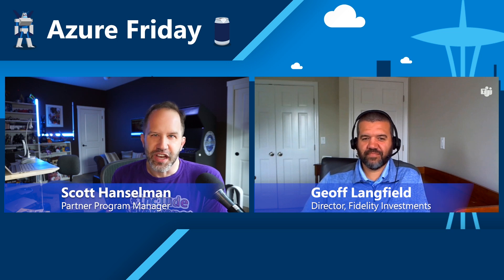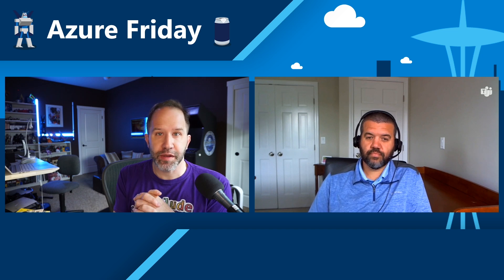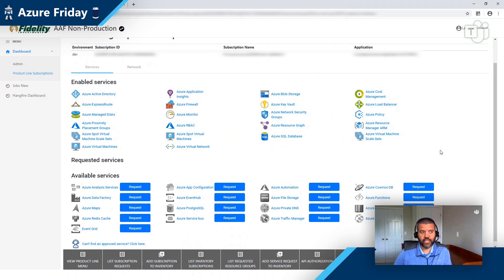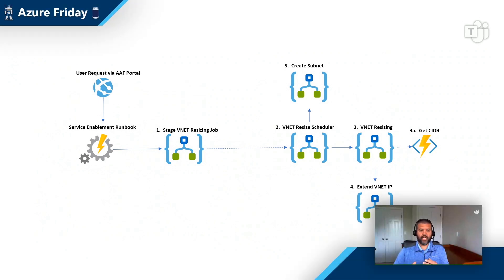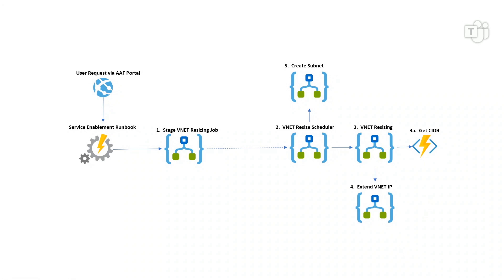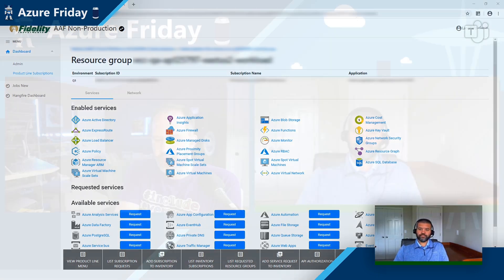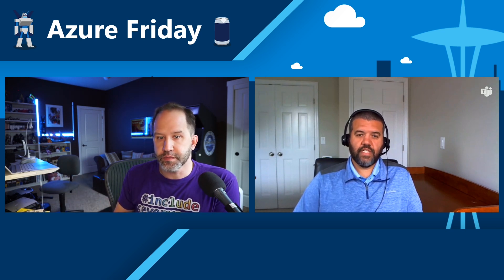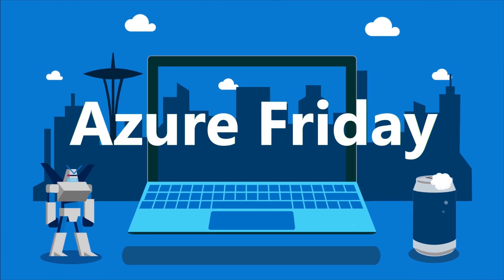How Fidelity Investments enabled Azure at scale for their developers | Azure Friday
Maintaining an elevated level of security and governance in regulated industries like financial services can introduce complexity and friction. Geoff Langfield from Fidelity Investments joins Scott Hanselman to show how they're eliminating this friction by using automation to onboard their large developer community to Azure at scale.

0:00 - Intro
0:40 - Episode start
3:47 - Demo: Fidelity's AAF user portal, Part 1
5:50 - Explanation of the automation workflow
9:36 - Demo: Fidelity's AAF user portal, Part 2
10:47 - Architectural design discussion
13:47 - Episode wrap-up